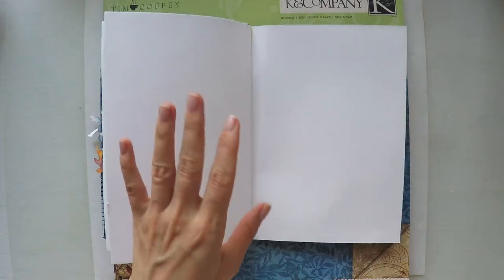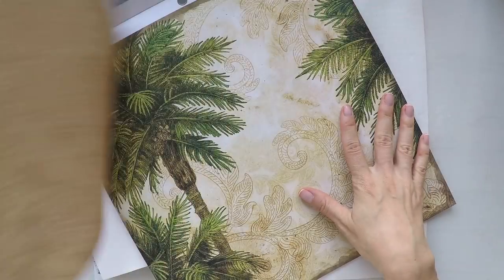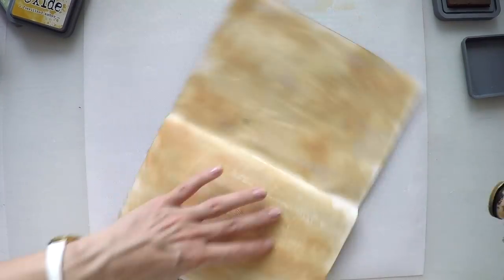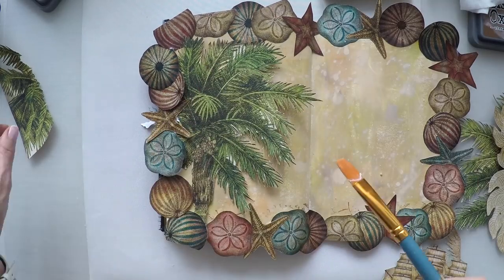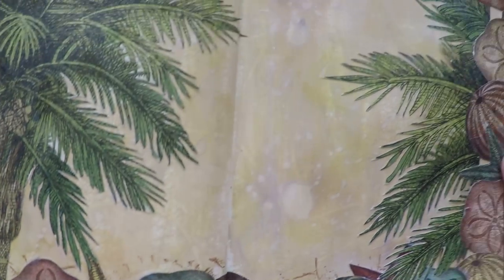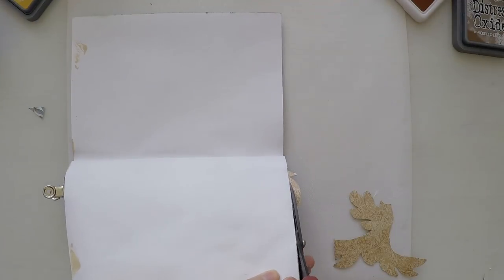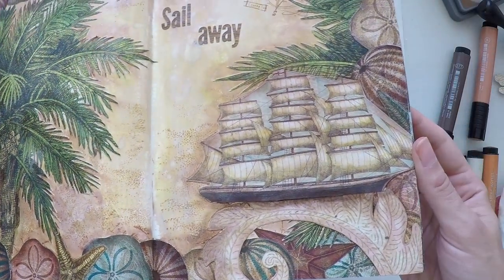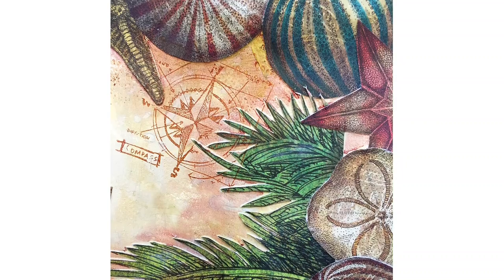Art Journal Page: Vintage Island (w/ scrapbook papers, Distress Oxide, Acrylic paints and more)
Step by step mixed media art journal tutorial with K&Company scrapbook paper pad, Distress Oxide, acrylic paints and more.

• Tim Holtz Distress Oxide Ink Pad PEELED PAINT Ranger TDO56119

• Tim Coffey Travel 12 x 12-inch K and Company Specialty Paper Pad

• Stampendous Cling Stamps PEARL MERMAID with Stencil UM Rubber CRS5088

• Tim Holtz Cling Rubber Stamps CMS150 MINI BLUEPRINTS 3 Stampers Anonymous

• Bo Bunny Star Crossed Combo Stickers, 12" by 12"

• Faber-Castell Pitt Artist Pens caput mortuum brush 169 [PACK OF 8 ]

• Claudine Hellmuth Paints and Mediums 0.05 oz Ranger Industries Paint, Traditional Tan